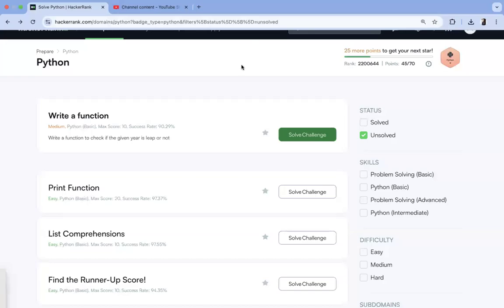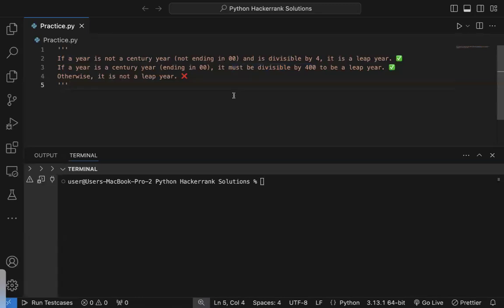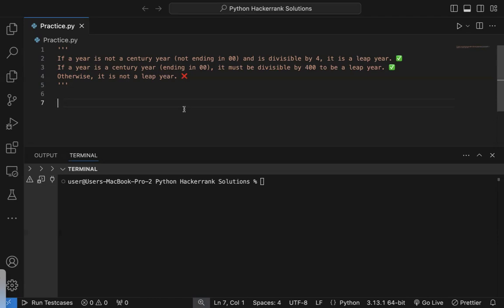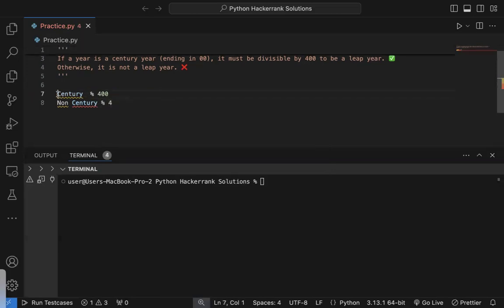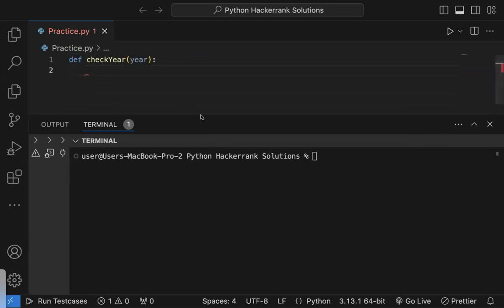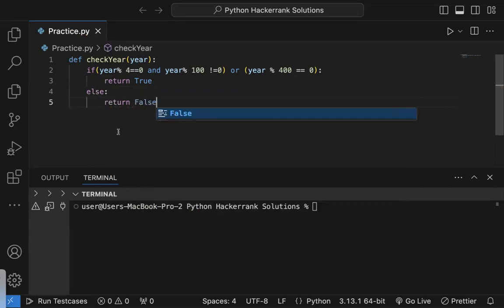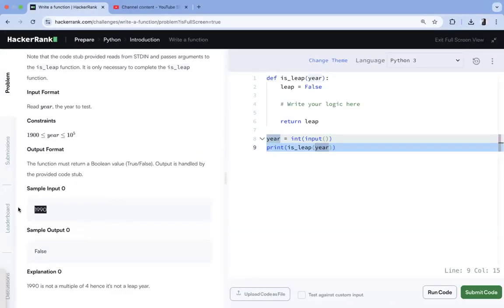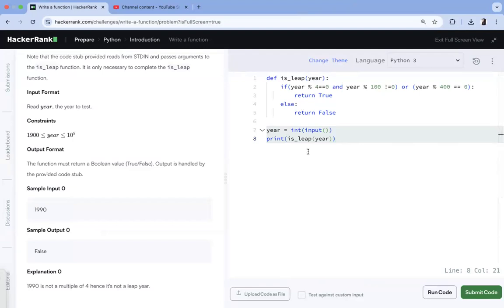🚀 Video 3 | Write a Function (Leap Year)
Welcome to the Python HackerRank Solutions Series! 🚀

In this video, we solve the Leap Year problem from HackerRank, covering:
✅ Understanding Leap Year Rules – How to check if a year is a leap year
✅ Python If-Else Logic – Writing conditions for leap year verification
✅ Efficient Coding Approach – Best way to solve it in Python

✔️ Beginners learning Python conditionals
✔️ Anyone preparing for coding challenges & interviews
✔️ Those improving problem-solving skills

💬 Drop your doubts in the comments & let’s learn together!